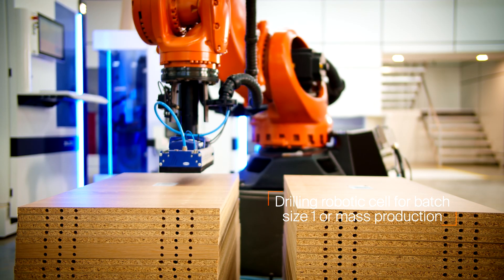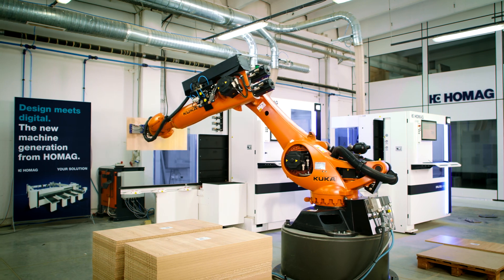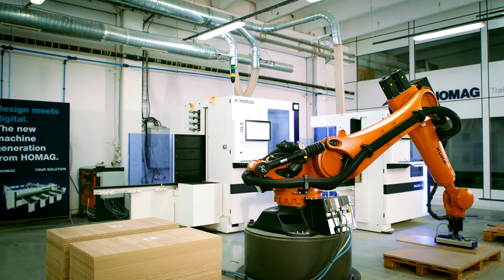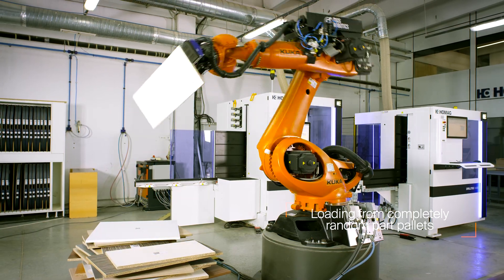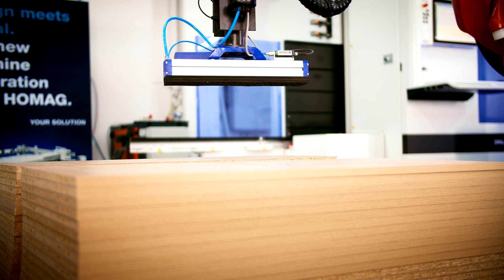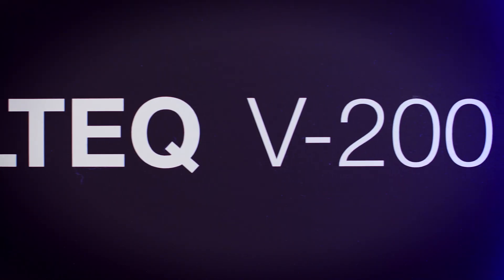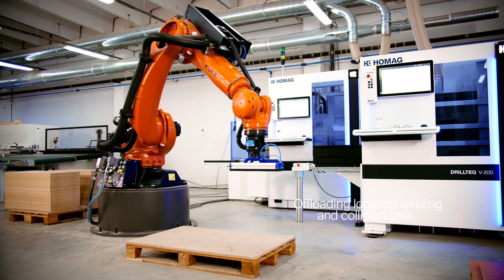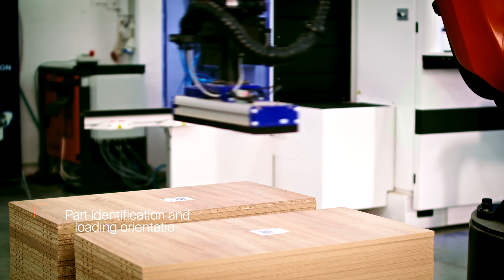ROBOTIXDRILL - DRILLTEQ V-200 and V-500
Drilling in mass production or batch size one mode with multiple machines realized with a robotic loading application. The robot scans the parts position and orientation on the pallets, which are chaotically stacked, without any pre-defined stack information. The laser system identifies the parts and serves for the very accurate part gripping.
Scanning of the barcodes can either be done manually with a barcode scanner in mass production mode or through a camera system provided with the solution for Batch Size 1 production mode.
The data is generated from the customer's ERP, MES or CAD CAM solution and distributed to the robotic application software (parts data with materials, barcodes, edge bands and dimensions) and the MPR files are sent directly to the drilling machines.